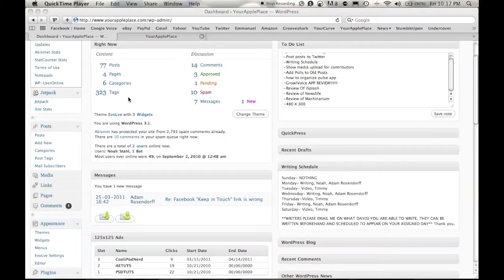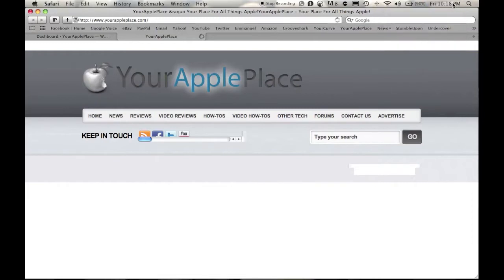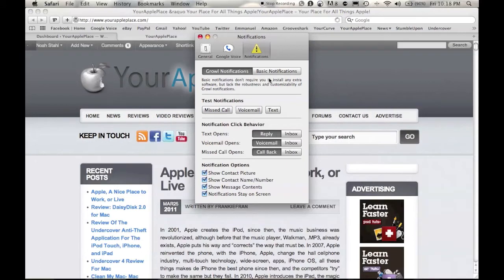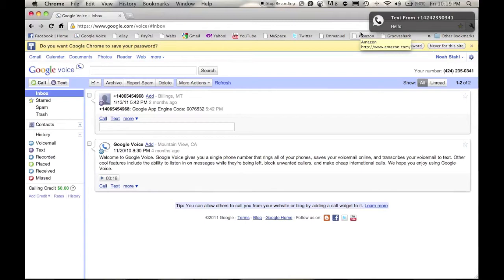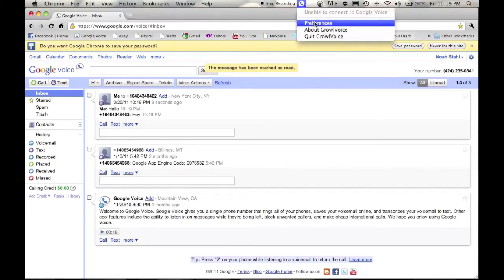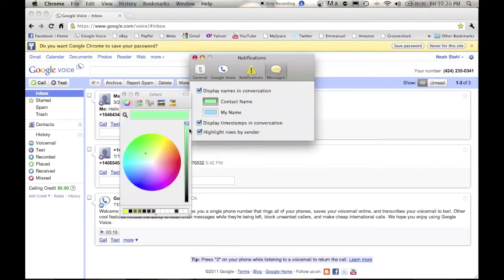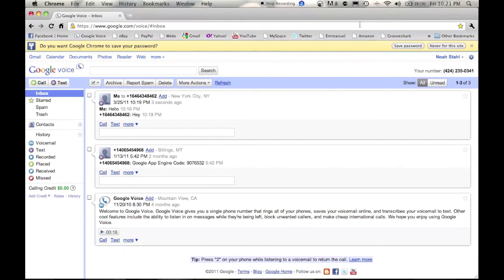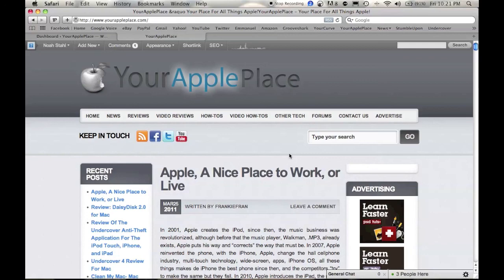Pre-Release: GrowlVoice 1.4 Mac App Review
Check out the website for Apple News, Reviews, Giveaways and more!

This is a must have application for anyone who has a Mac and uses Google Voice as their texting service, like me! This great simple application works in your tool bar and notifies you of texts via Growl, since it's in the name! But It brings up a really nice text box that it all in the menu bar, so you do not have to bring up an application window. Then you simply text in the text, hit enter, and you are good to go!

The recent version as of this video being made is 1.3.1, and 1.4 will be available very soon!

Here is the link to the dev's website to keep up on the news,

-Noah